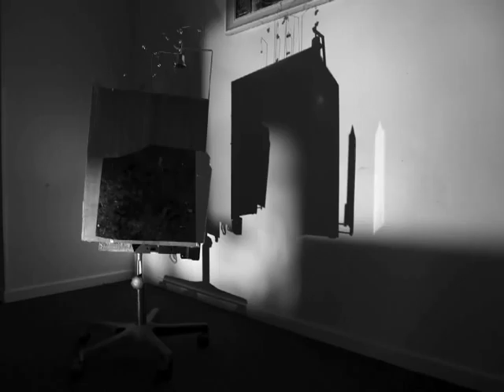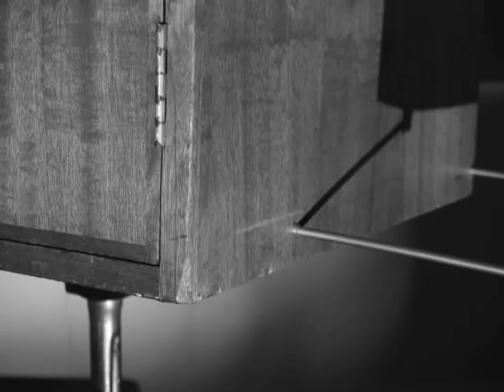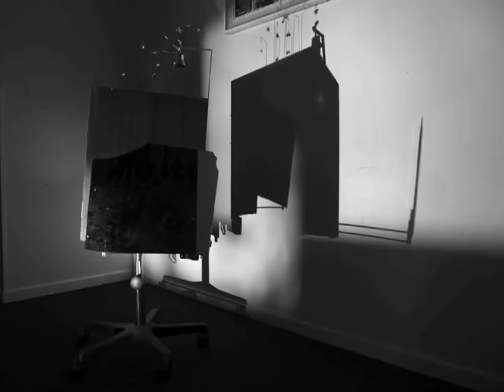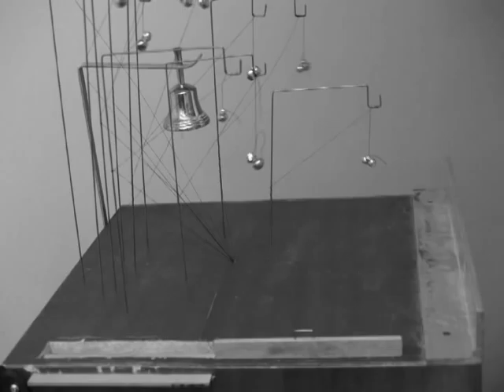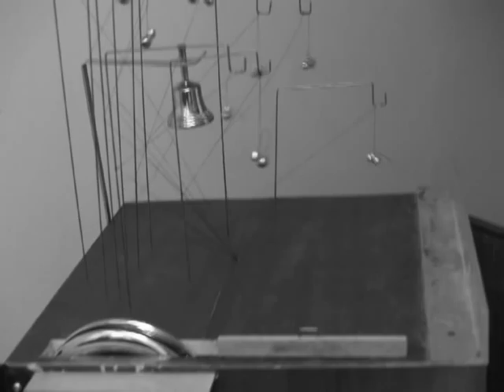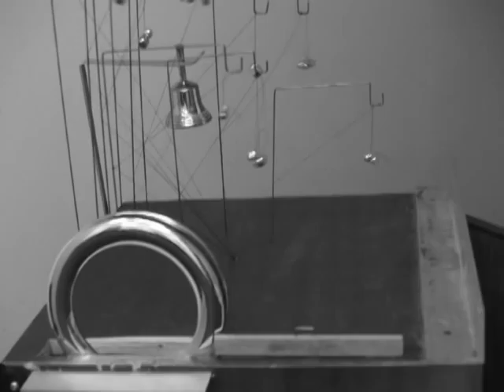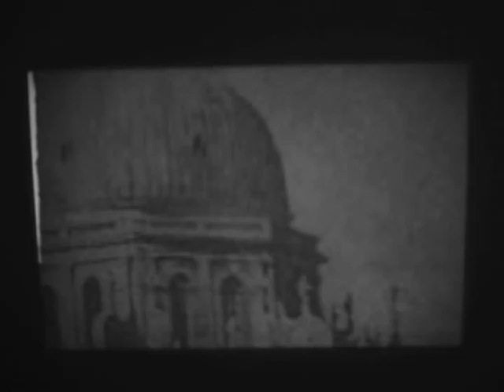Sir John Soanes Venetian Cabinet (by Greg Barton)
Sir John Soanes Venetian Cabinet
(by Greg Barton)

DESCRIPTION
Exploring the Enlightenment obsession with cataloguing, the cabinet sought to index, and then represent, the traces of Venice in Sir John Soanes Museum-house in London, from studies of Palladian facades found in the drawers of the library, to prominent Canaletti vedute paintings, to references in lectures delivered at the Royal Academy.

All of the vestiges exist within the cabinet at multiple scales, and recordings of recordings begin to contain shadows and residue of the original.  Additional elements of the Museum are translated: bells and sensors chime, creating an internal system of time; multiple mirrors create chiasmus-like rhythms of space; and layered floor plans of the Museum from 1796 to present embed an evolution of the edifice.  The self-guided mp3 tour of the Museum was edited for use as a navigation tool suiting ulterior motives.  In total, the curio cabinet acts as a microcosm of a microcosm.

PROFILE
Greg Barton received his MArch from Tulane University (2009), after studying at the Rhode Island School of Design, as well as the Bartlett in London.  Having previously published photographs in the Journal of Architectural Education, and exhibited with the AIA Gallery (Portland, Oregon), his thesis project Automated Bloom was recently included in the show Provocations at the Ogden Museum of Southern Art (New Orleans, Louisiana). Barton is currently living in New York, working for Independent Curators International.

MENTORS:
Dr Penelope Haralambidou
Mobile Studio (Max Dewdney + Chee-Kit Lai)